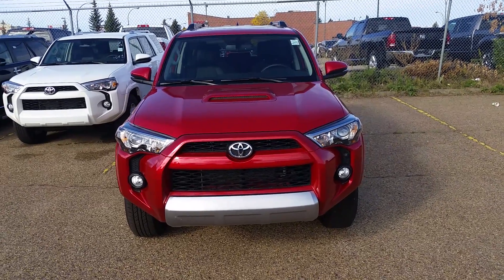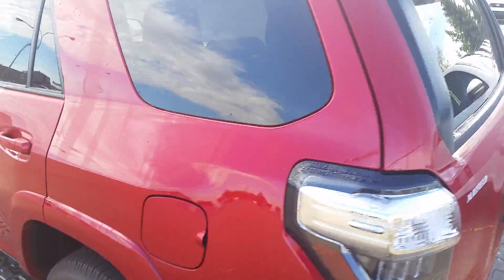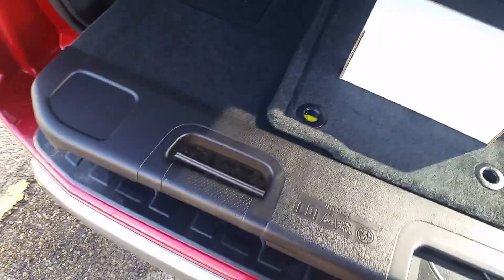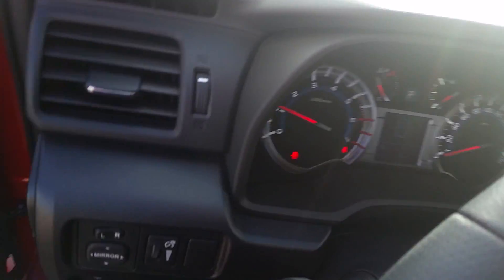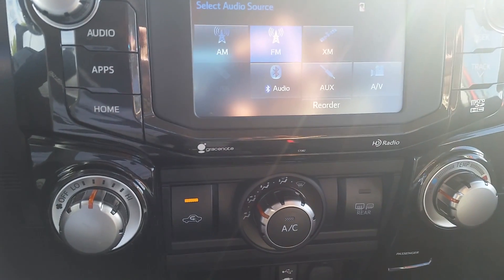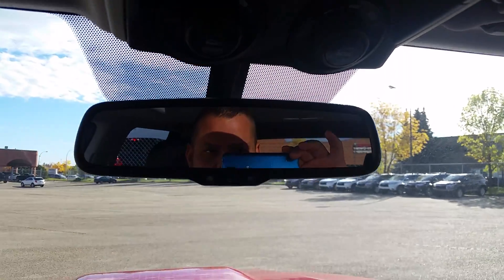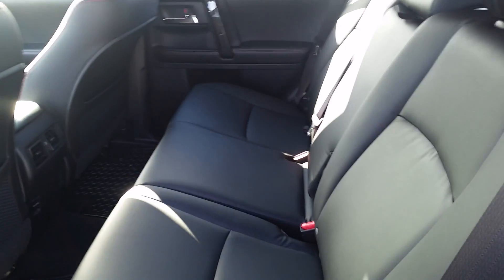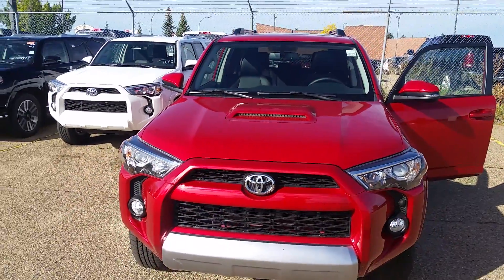2015 Toyota 4 Runner Trail Edition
Looking for a great price on a Toyota call Danny Paulino at Mayfield Toyota Scion Edmonton